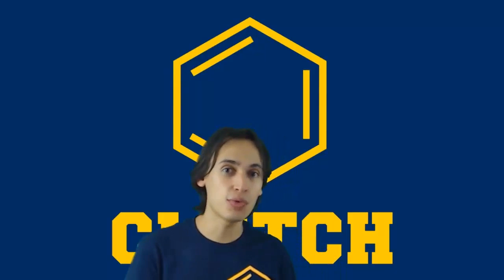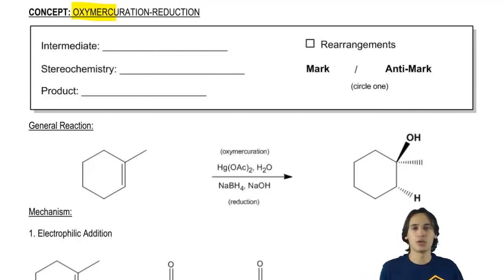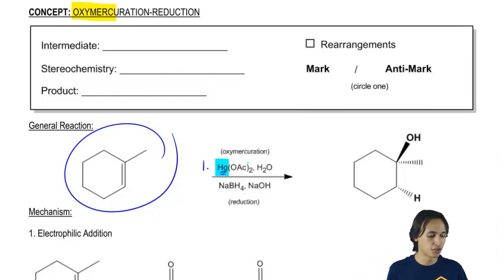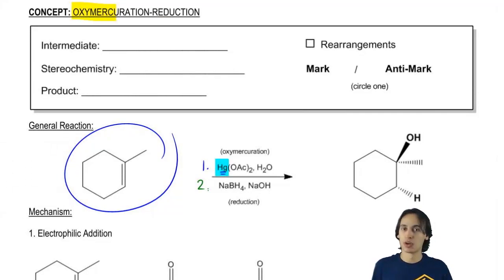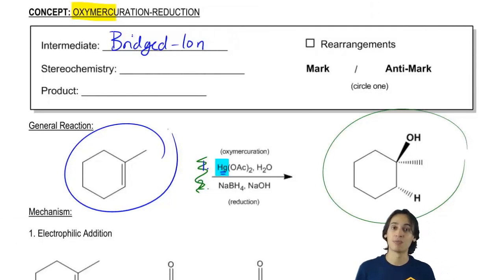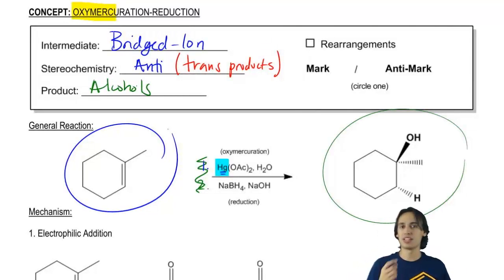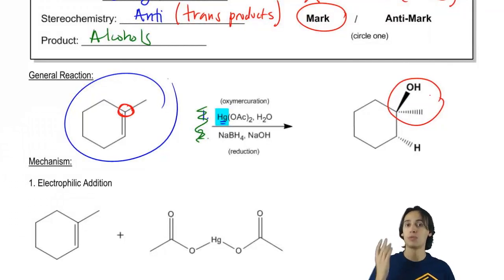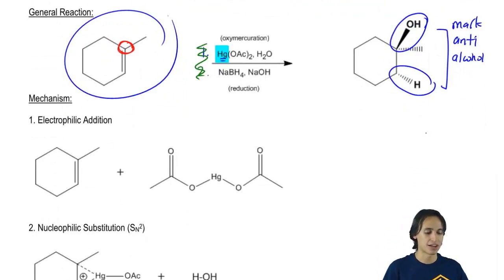General properties of oxymercuration-reduction